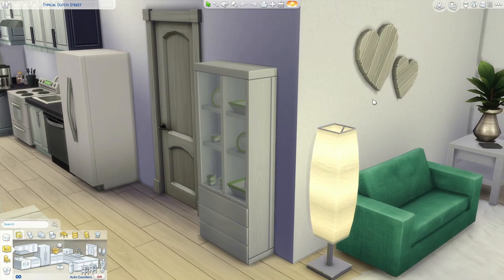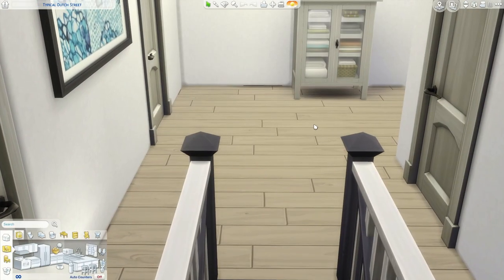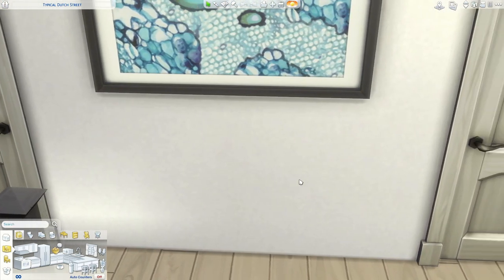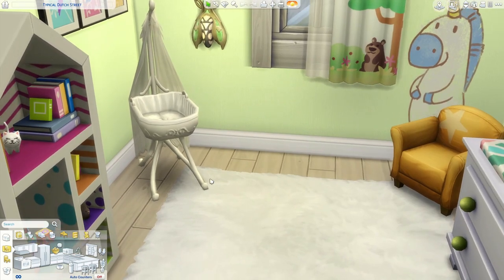The Ikea Home ~ A Typical Dutch Street #2 | The Sims 4 Mini Series | House Tour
Welcome to my second episode of my mini series "A Typical Dutch Street". I built an entire Dutch street in The Sims 4 in Newcrest, consisting of four townhouses. These houses are very typical in my country. Almost everybody has lived in one of these at some point in their lives!

Ikea is VERY popular in my country! Maybe partly because it's so cheap, which Dutch people like! :D That's why this house just had to be an Ikea home. This house is meant for a young couple that's expecting their first child.

▼ ABOUT The Sims 4 ▼
Developer: Maxis

▼ CREDITS ▼
Channel art & intro animation:
Sarah Fünke